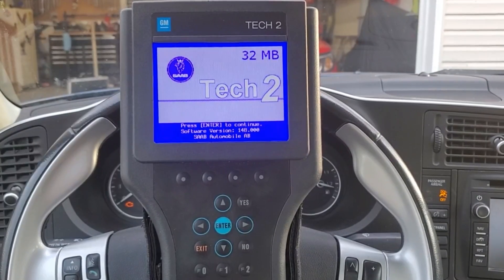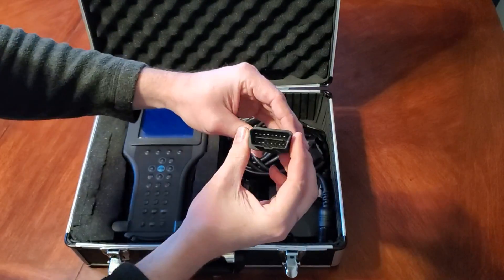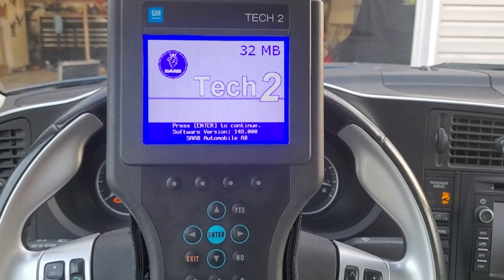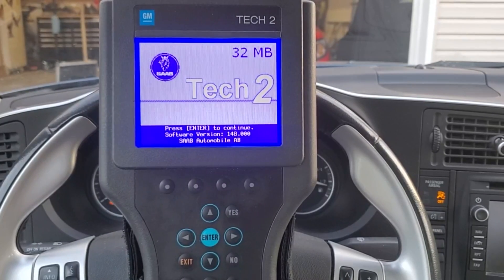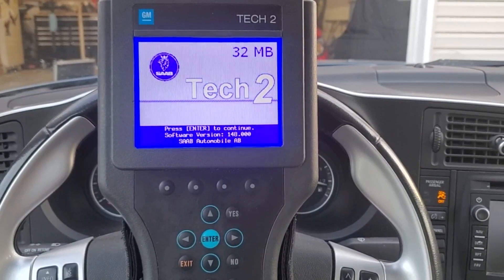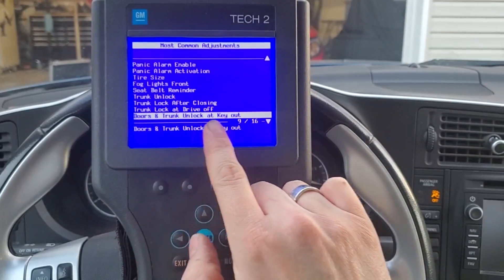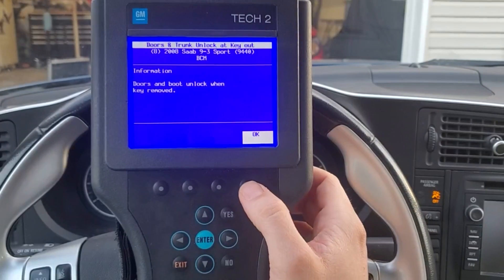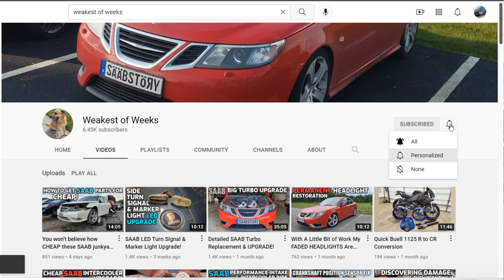Saab Tech 2: Doors Lock Adjustments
In this video I show had to active the doors lock when driving off feature and doors unlock with key out feature on your new gen (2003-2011) Saab 9-3.

**Additional Info**
- CANdi stands for Controller Area Network Diagnostic Interface
- All 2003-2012 Saab 9-3's & 2006 and up Saab 9-5 model years require the use of a CANdi module
- TIS2000 works for vehicles up to 2007 model year. GM discontinued and replaced this program with GlobalTIS)
- GlobalTIS should work on the same model years as TIS2000 but extends to 2010 model years.
- 2011 and up model year 9-3 requires a temporary subscription to TIS2WEB from Orio

Doors automatically lock when driving off [Security access is required!]
Step 1.) “F0: Diagnostics”
Step 2.) Select your model year
Step 3.) Select vehicle type (9-5 or 9-3)
Step 4.) “F4: All”
Step 5.) “F5: “Most Common Adjustments”
Step 6.) Select “Door & Truck Lock at Drive off”
Step 7.) Press the “Change / Scroll” so that the “Desired Setting” says “Yes”
Step 8.) Select “OK” and you’re done!

Doors automatic unlock when key is removed from the ignition [Security access is required!]
Step 6.) Select “Door & Truck Unlock at Key out”

Tripp Lite Keyspan serial port/R232 to USB adapter